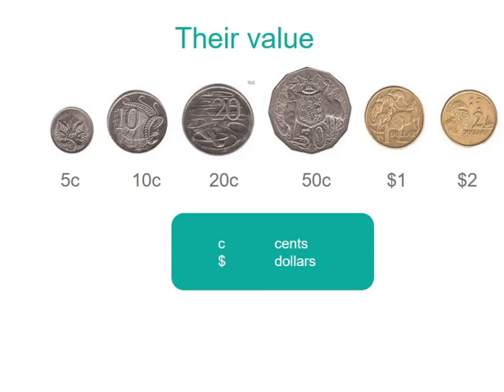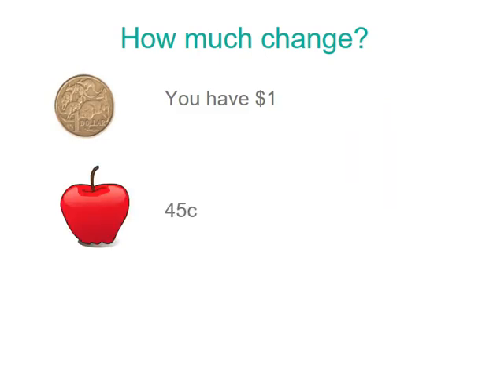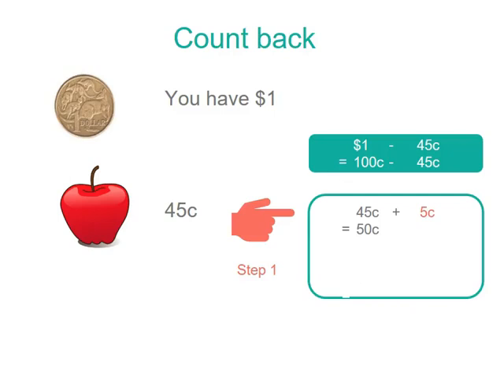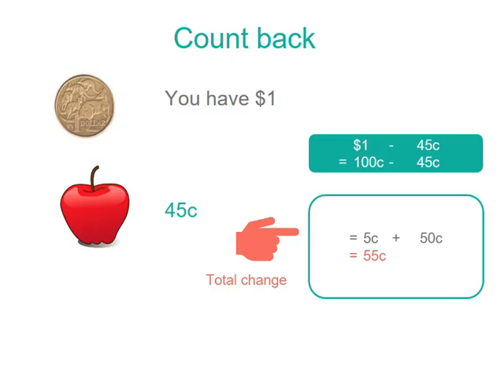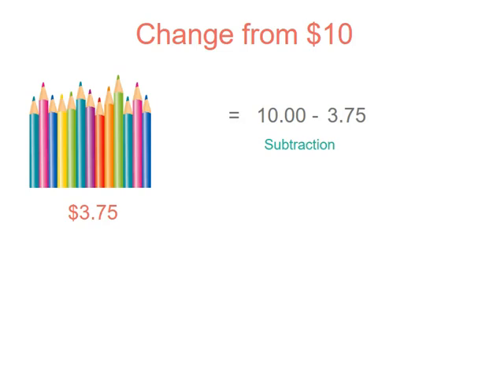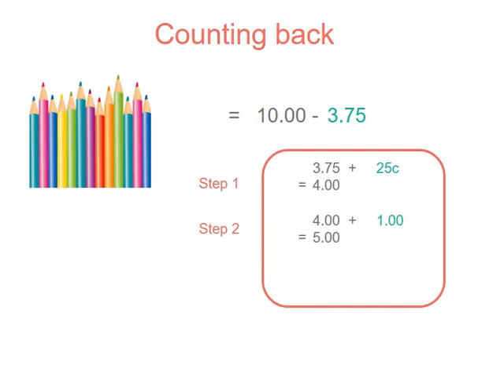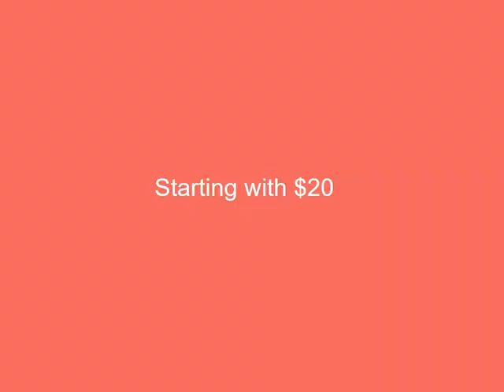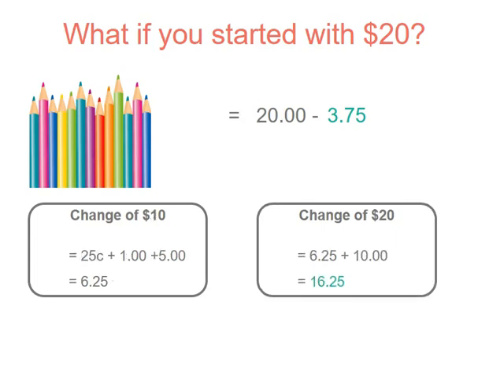How to calculate change | Decimals | Mathspace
This video focuses on the strategy of counting back change starting with the purchase price. The most useful strategy here is related to the bridge to 10 strategy as that enables students to reach whole dollar amounts.